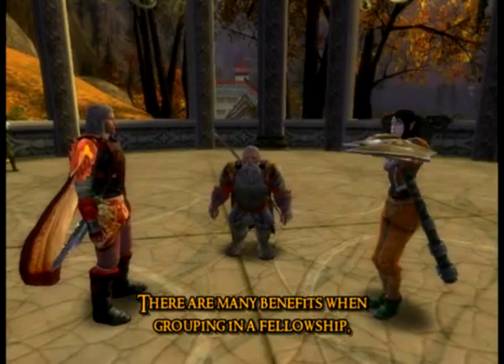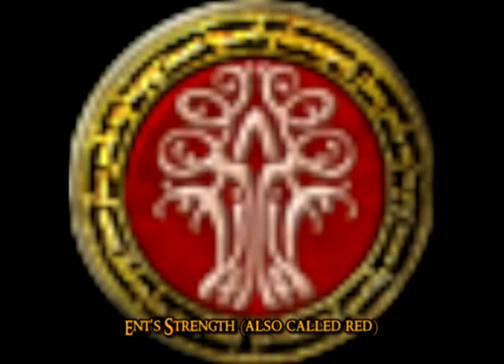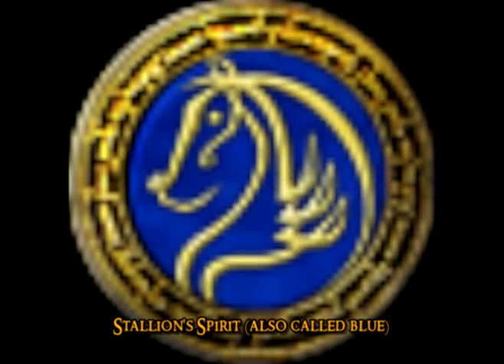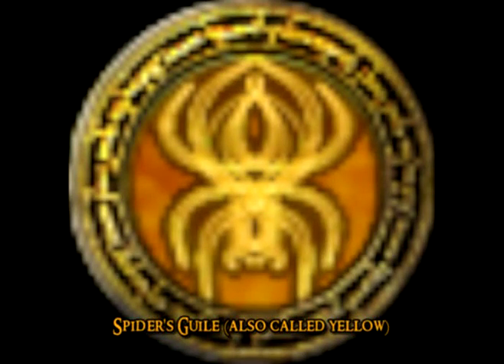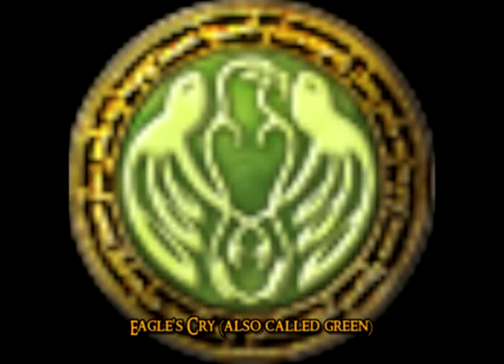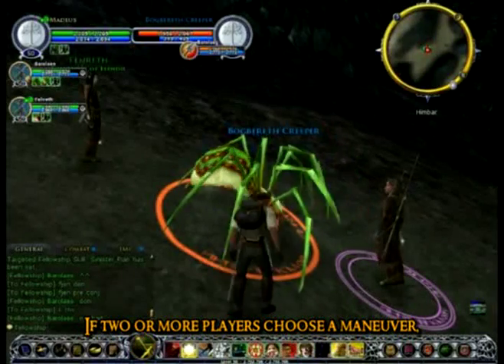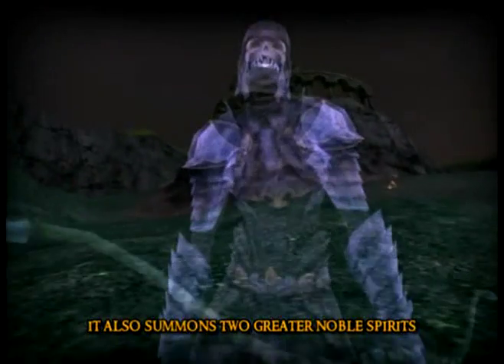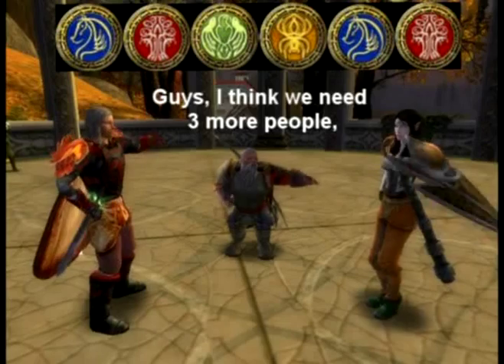How to play - Lotro Fellowship maneuver episode 02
Episode 02

This episode tells of how to make fellowship maneuvers, and how they work.